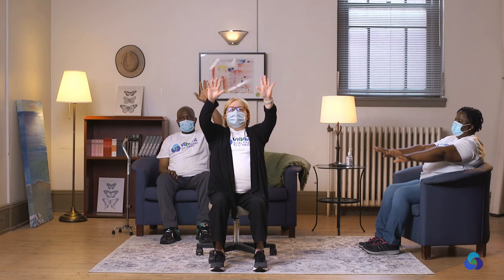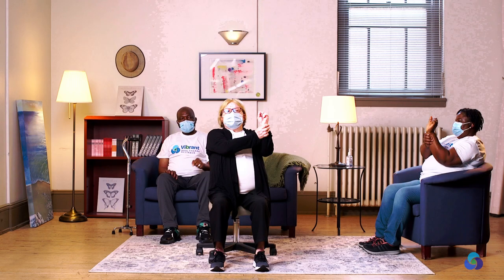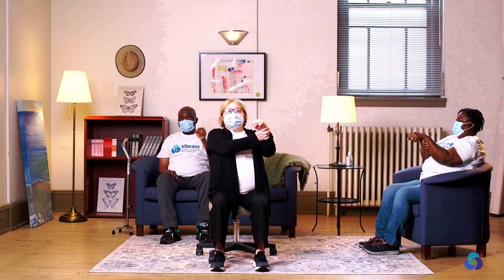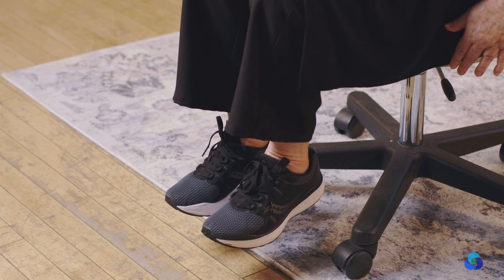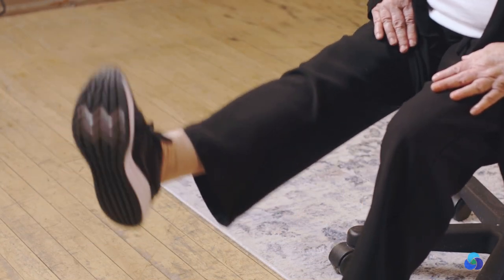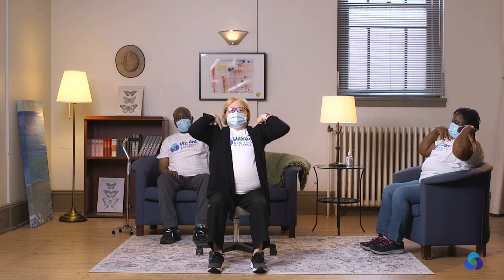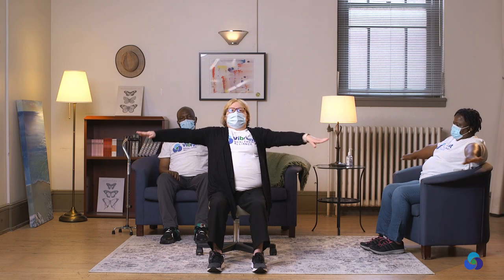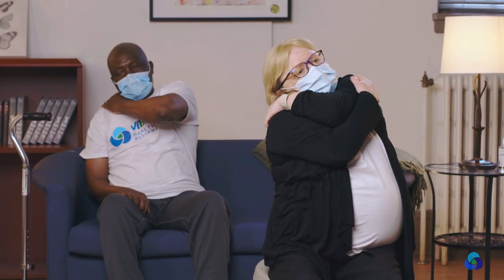Stretching program Demo - Vibrant Healthcare Alliance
The FlexABILITY program was created out of the desire to better serve the Barrier-Free population at Vibrant Healthcare Alliance by providing an inclusive environment for individuals with physical disabilities to exercise and improve their health and wellness. This program will be offered in various locations in GTA, free of charge throughout the year, as part of our adapted sports and recreation programming funded by Ontario Trillium Foundation alongside our Boccia program. All in-class stretches will be performed sitting in either a manual or power wheelchair or seated in a chair.  Participants will have the opportunity to receive a stretching band and a stretching booklet resource to take home at the end of each series, to continue and complete stretching exercises at home in various positions such as sitting, lying down, etc.  The Stretching program is structured as a 1-hour class over a series of 8 weeks and includes both education and exercise/stretching components.
Project lead by Health Promotion Department